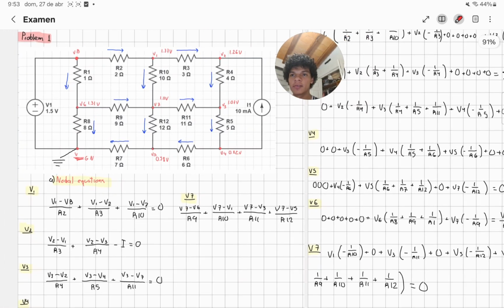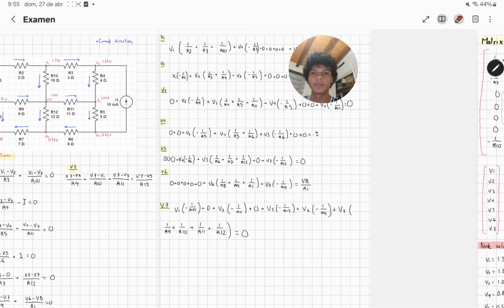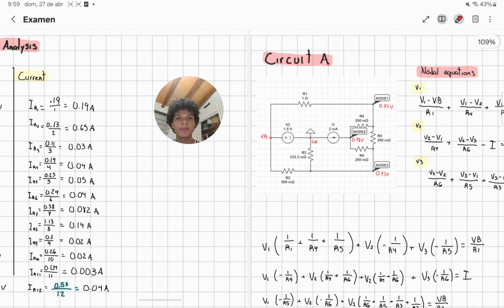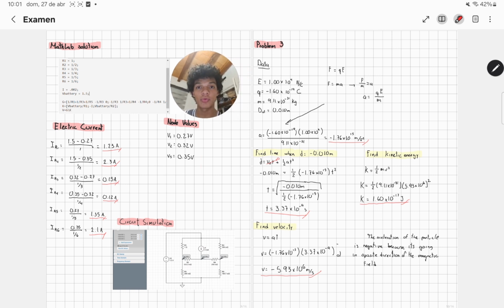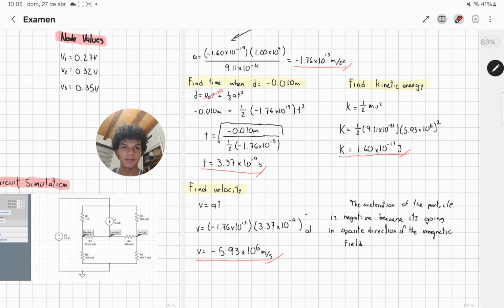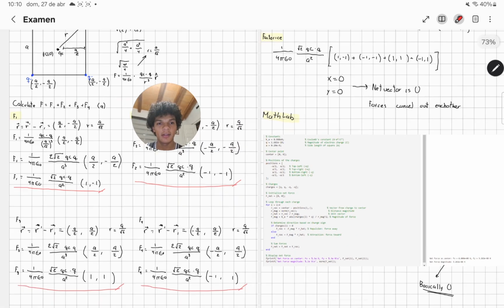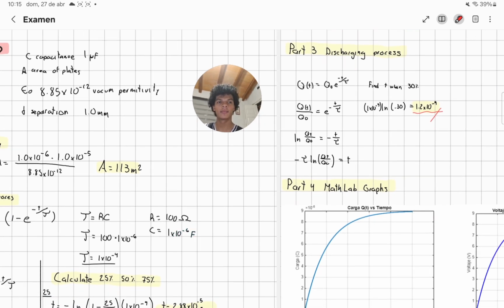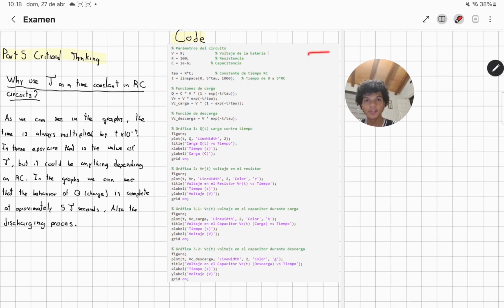Argumentative electronics exam